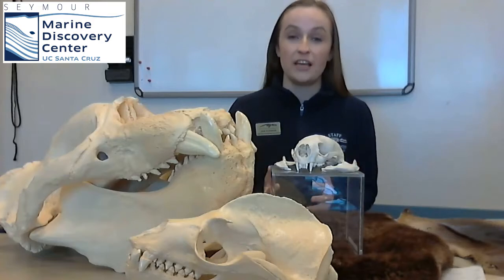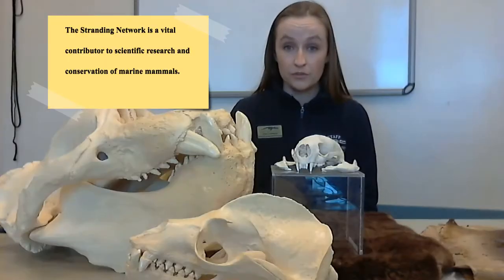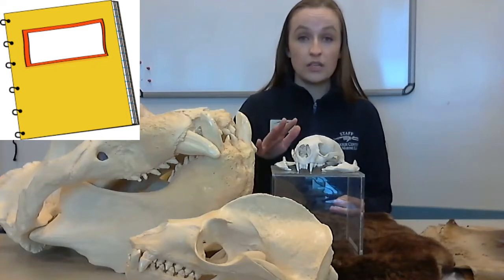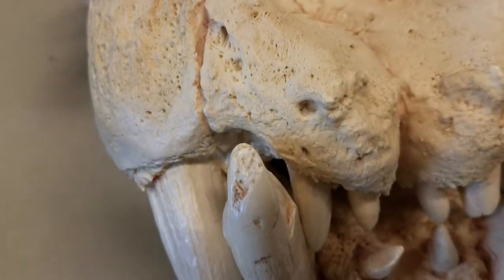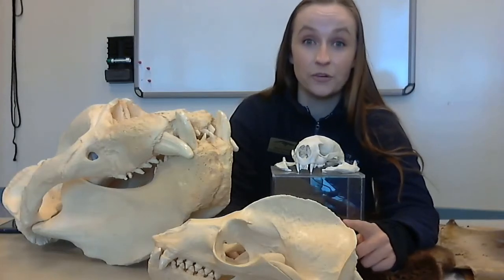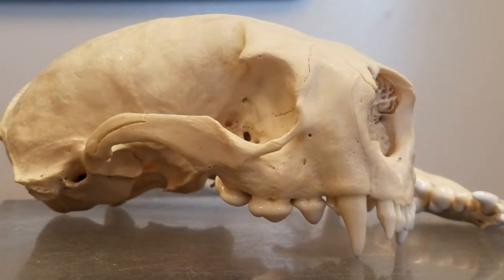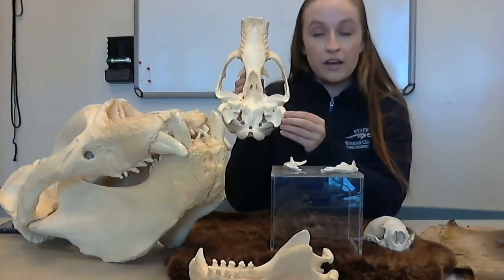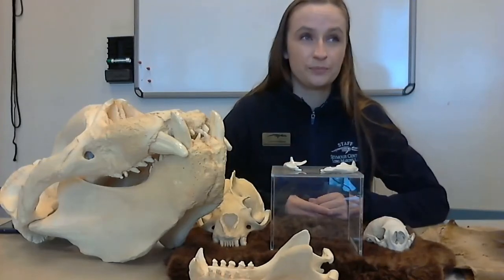Spooky Marine Mammal Skulls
Follow along with the 13-minute Spooky Marine Mammal Skulls virtual pre-recorded program to learn how to identify marine mammal skulls, compare and contrast different features, and understand how scientists at Long Marine Lab are using information they discover in the lab to conserve marine mammals in the wild.